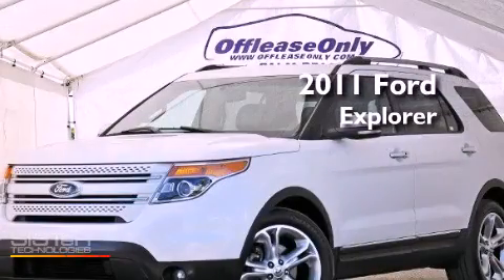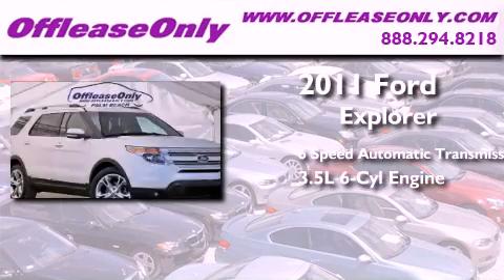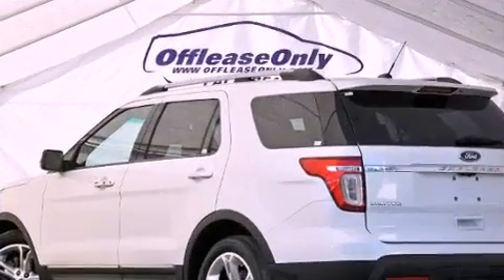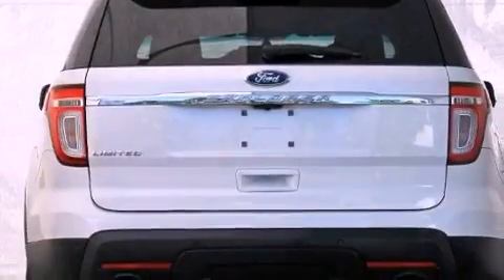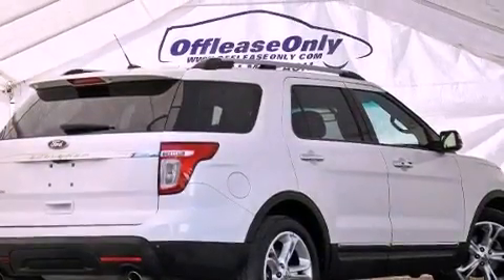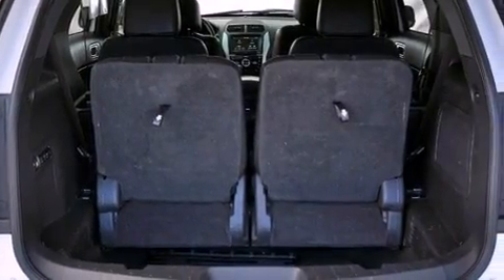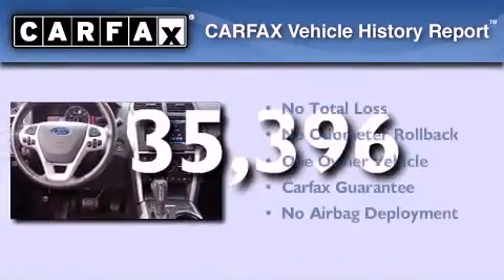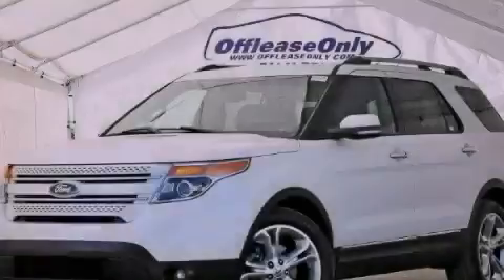Preowned 2011 Ford Explorer West Palm Beach FL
Year : 2011

 Make : Ford

 Model : Explorer

 Engine : Gas V6 3.5L/213

 Trans . : Automatic

 Exterior : White Platinum Metallic Tri-coat

 Miles : 35,396

 Interior : Charcoal Black

 Stock : 47524

 Offleaseonly.com

 3531 Lake Worth Rd

 Used 2011 Ford Explorer Lake Worth FL